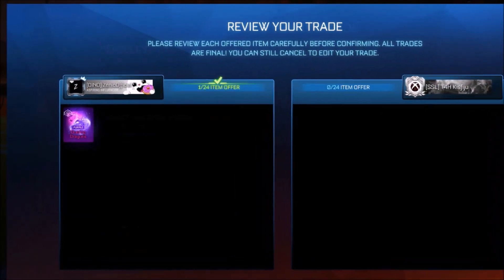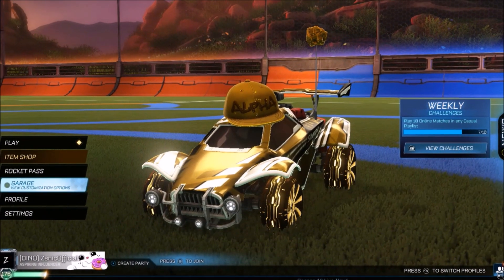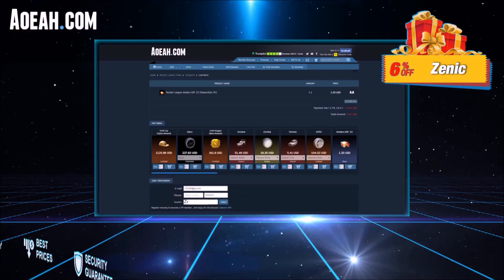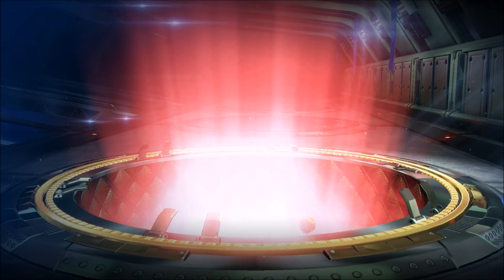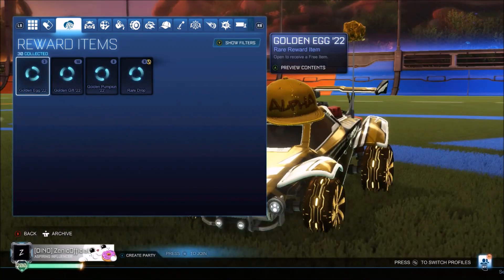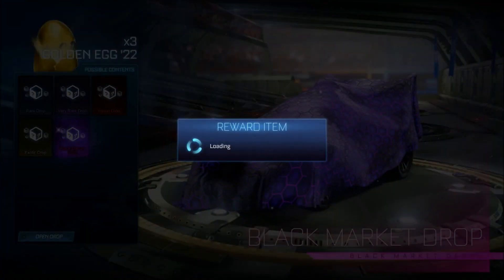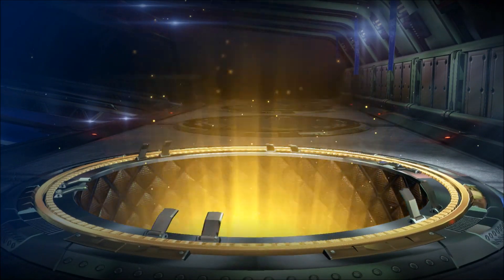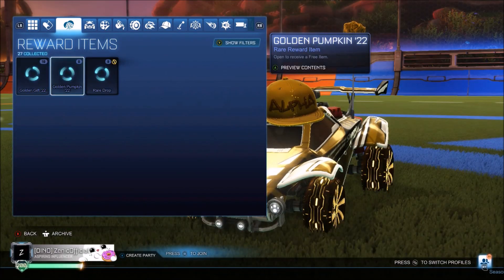i shouldn't have opened this reward...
Today after getting a titanium white black market in the previous opening we're on the crate opening grind yet again trying to get more painted black markets in Rocket League!